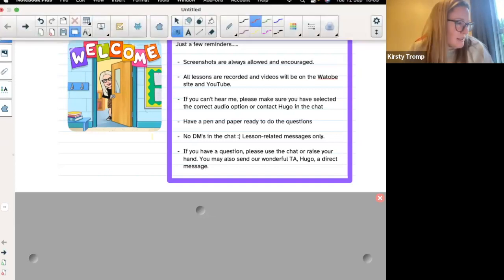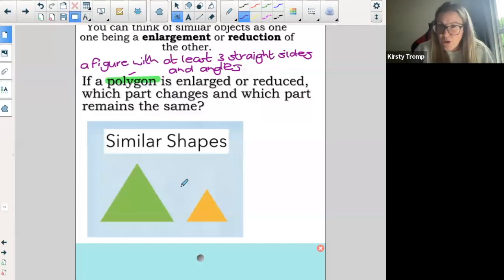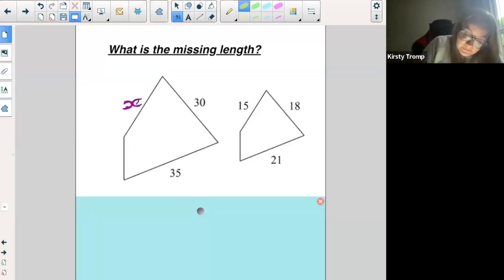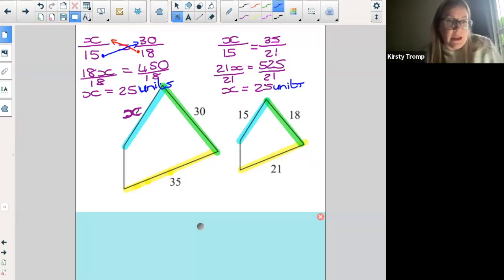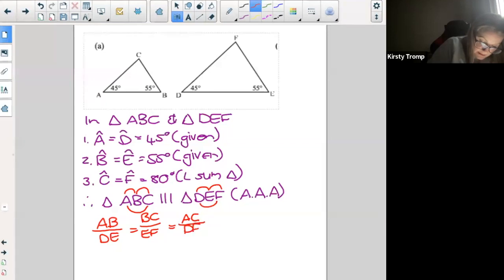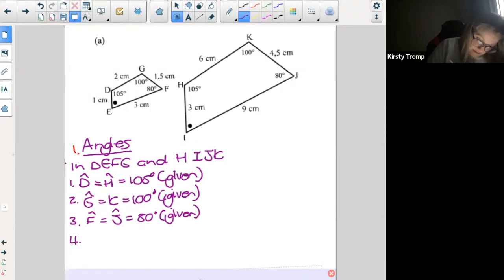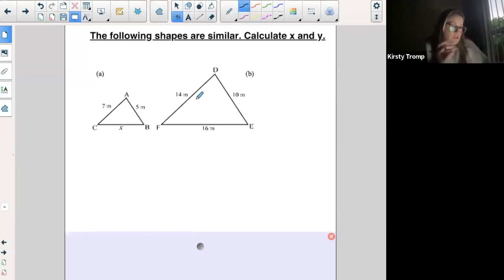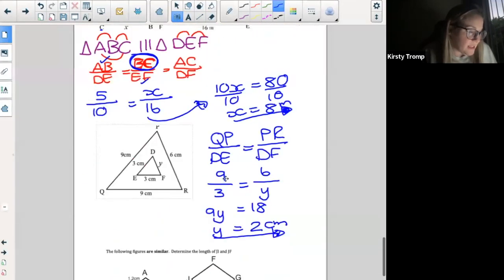Grade 9 - Geometry & Construction of 2D Shapes (similarity)